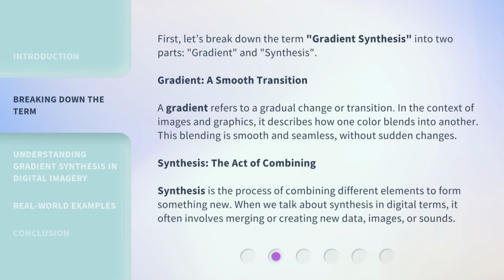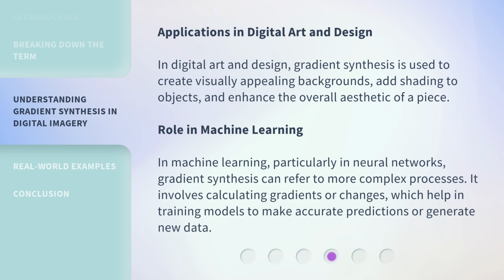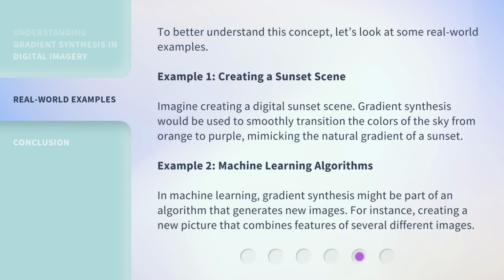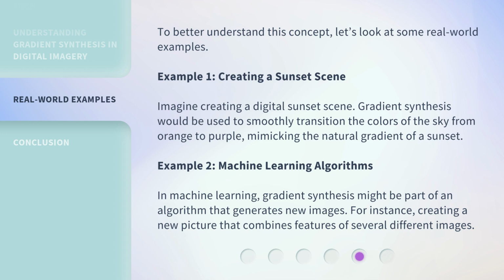Understanding Gradient Synthesis: A Guide for English Language Learners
Mastering Gradient Synthesis: A Guide for Language Learners • Unlock the secrets of Gradient Synthesis with this comprehensive guide tailored specifically for English language learners. Learn step-by-step techniques and gain a deep understanding of this powerful tool to enhance your language skills and communication. Don't miss out on this valuable resource!

00:00 • Introduction - Understanding Gradient Synthesis: A Guide for English Language Learners
00:38 • Breaking Down the Term
01:23 • Understanding Gradient Synthesis in Digital Imagery
02:17 • Real-World Examples